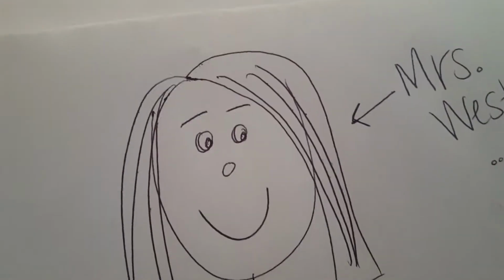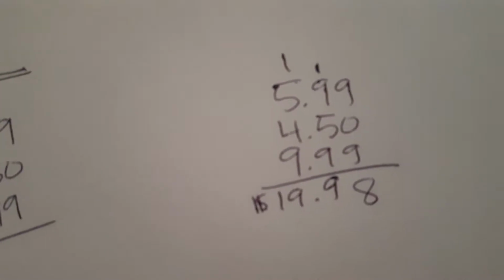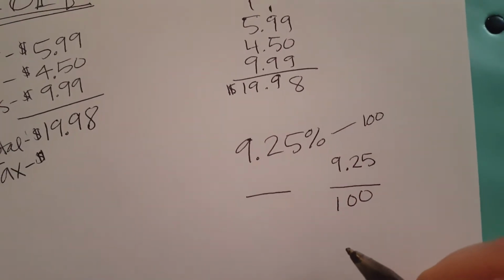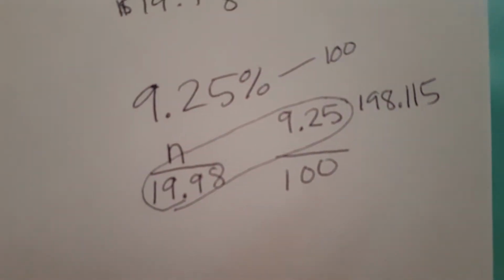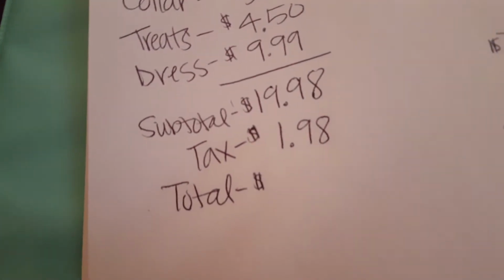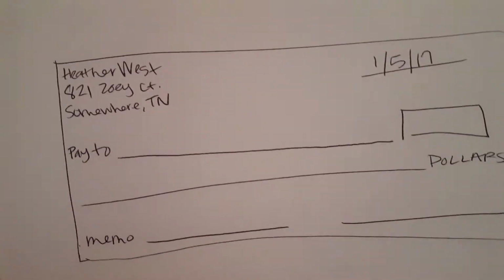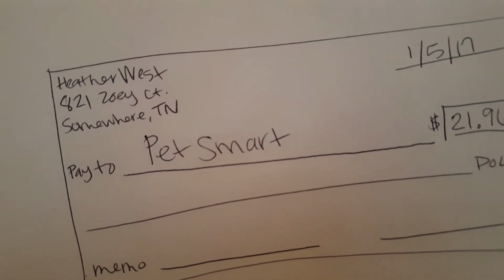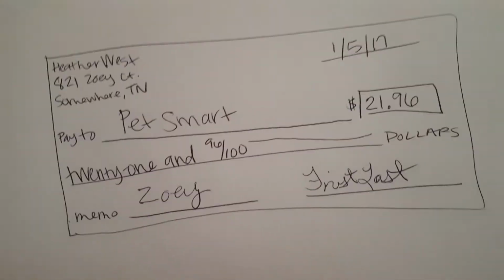Finding Tax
Review of how to find subtotal, tax, and total. Also a quick reminder of how to write a check.
*Remember: You can also do
Subtotal × 0.0925
This was the short cut that you do yo divide 9.25 by 100 first in your head, and then multiply by your subtotal. :)